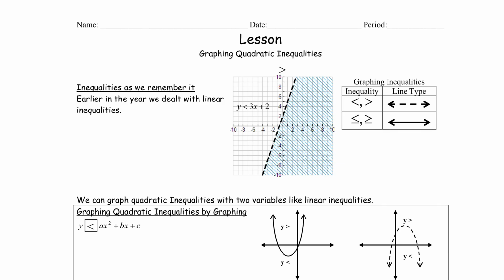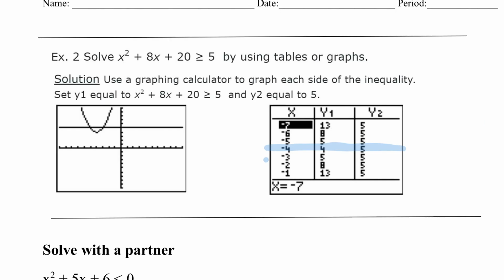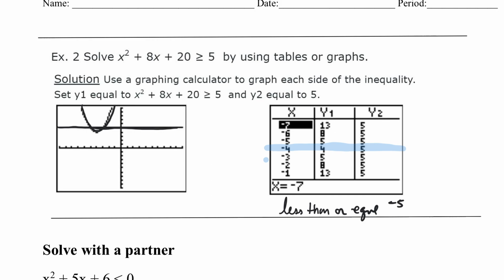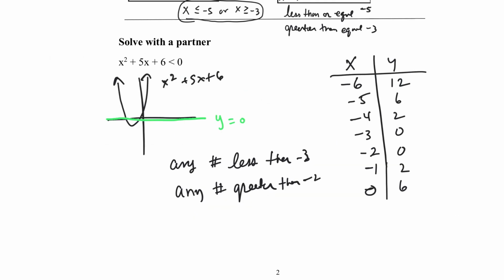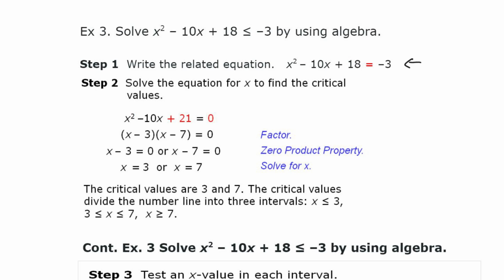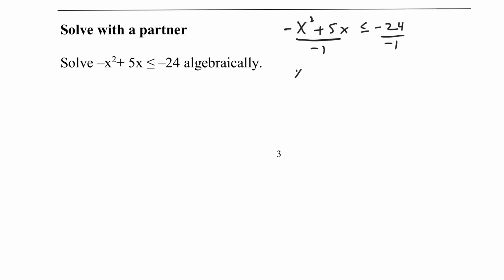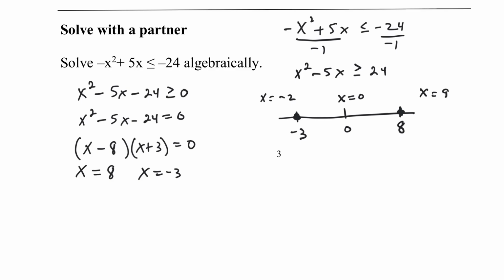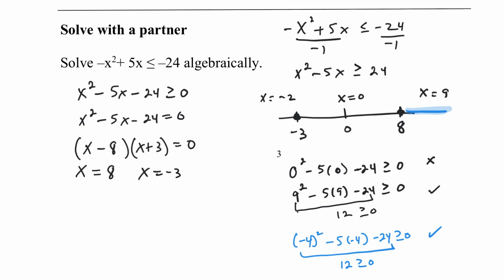Algebra 2 Solving Quadratic Inequalities